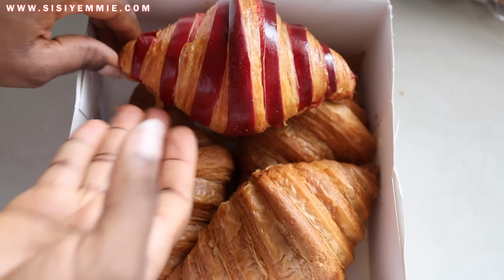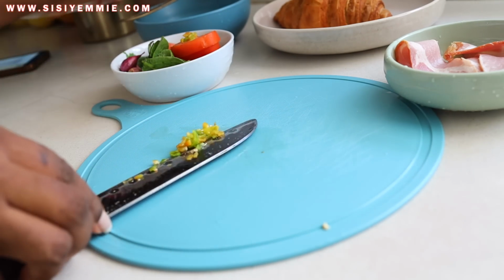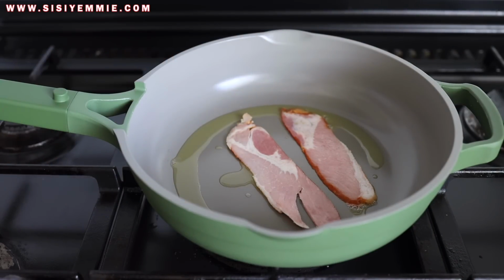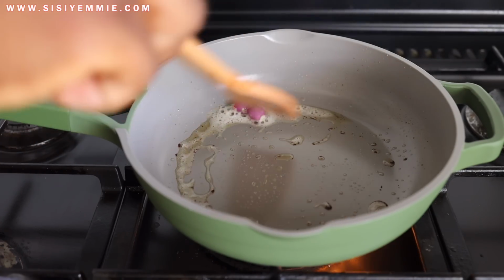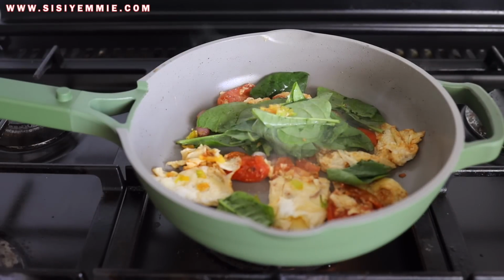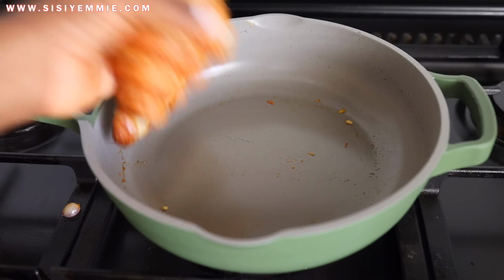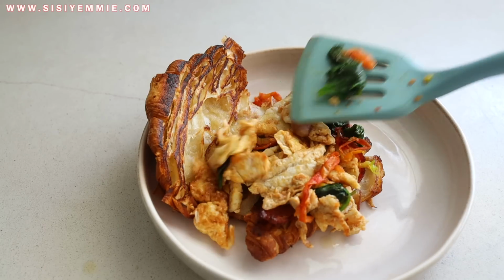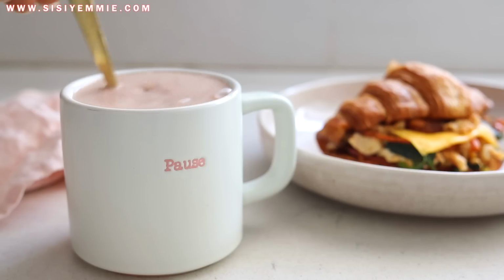This BREAKFAST has been on repeat + How I’ve Been Feeling Lately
Welcome to the SISIYEMMIE Channel; One dedicated to Nigerian Food,  Nigerian Recipes, Nigerian Fusion Recipes (and other recipes my family likes).  My name is Yemisi and I'm a Nigerian Food and Lifestyle Blogger documenting bits of every other day in my life with my  Family of Five  living in Lagos Nigeria.